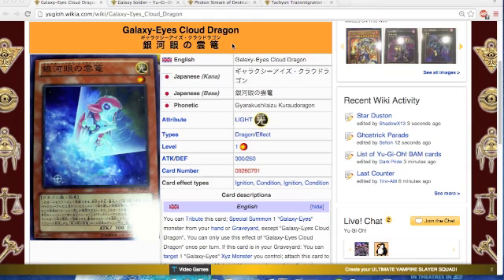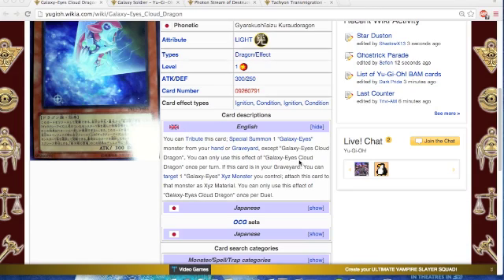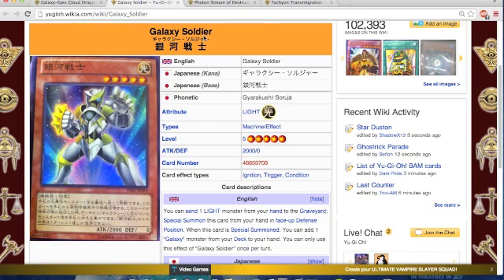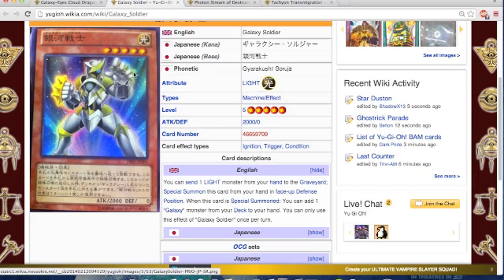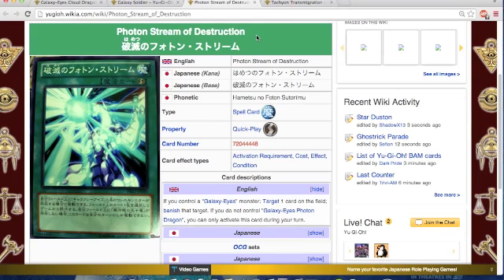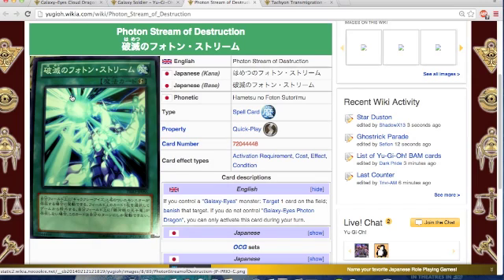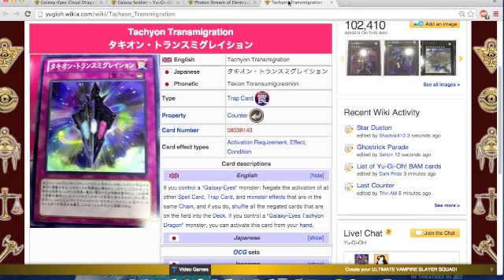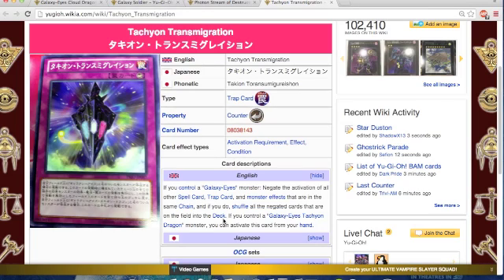Primal Origin Look-Ahead Ep. 3